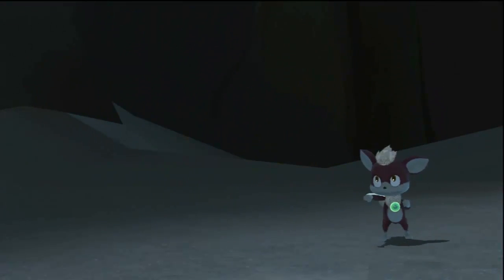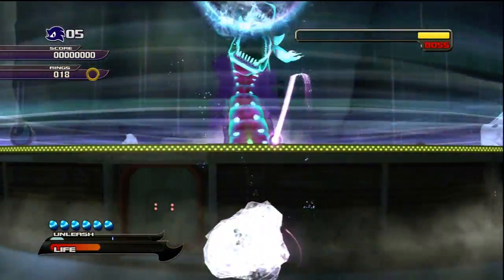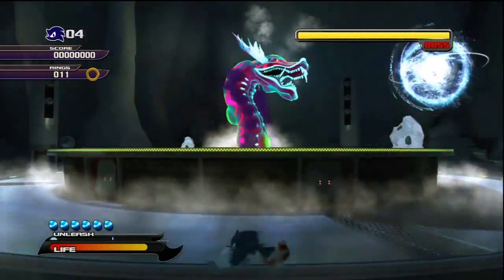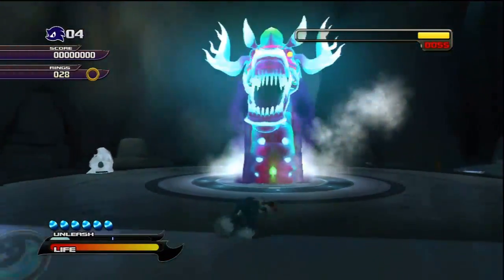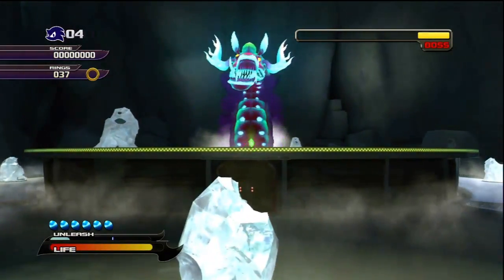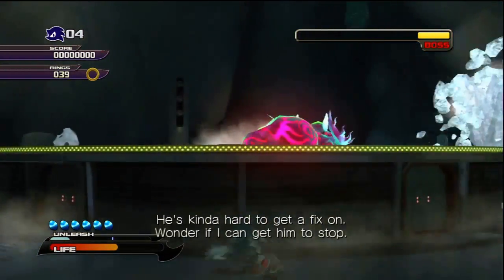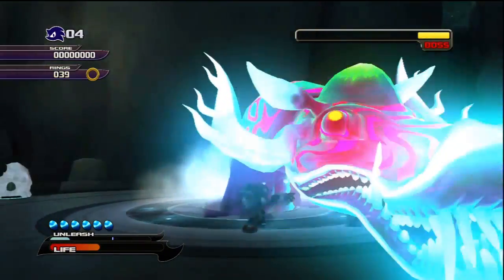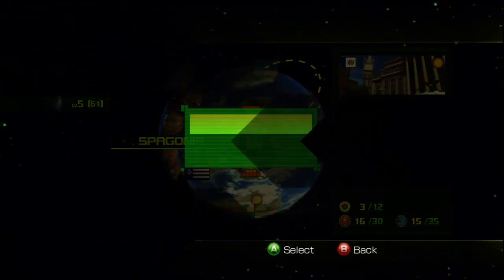Sonic Unleashed - Ep. 28 - BOSS BATTLE #4 - Dark Moray - Werehog (Xbox 360)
Sonic the Hedgehog is on an adventure unlike any other! When Dr. Eggman unleashed a slumbering beast from the center of the Earth, there is a devastating tremor that splinters the world into many continents. Sonic must race to restore the planet in chaos, but an unusual situation challenges him in never-before-seen ways. Both day and night play different, yet important, roles in Sonic's newest quest... as the sun sets, an intriguing adventure awakens!